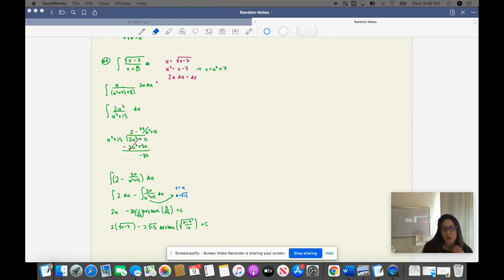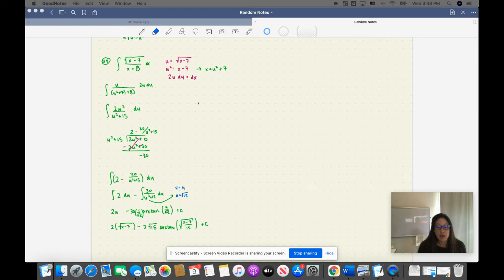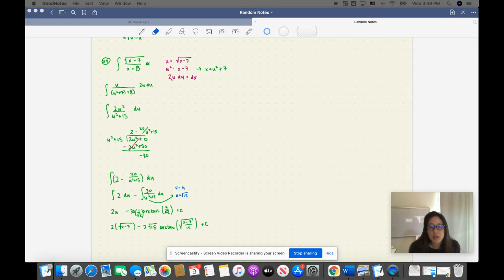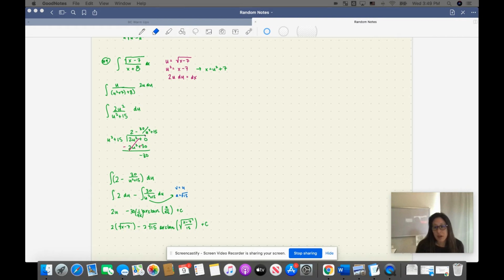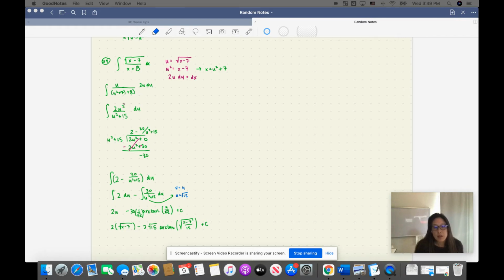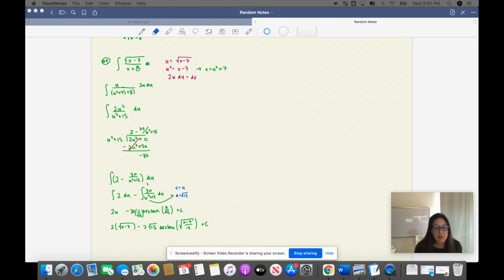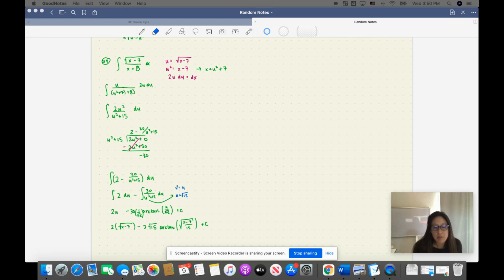BC 5.8 #9 & Equal Degreen long division integration